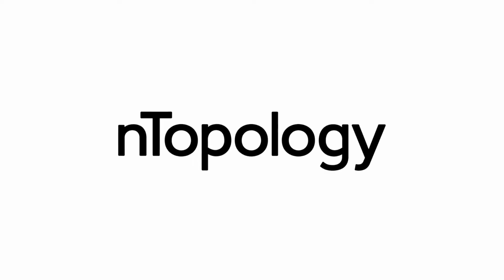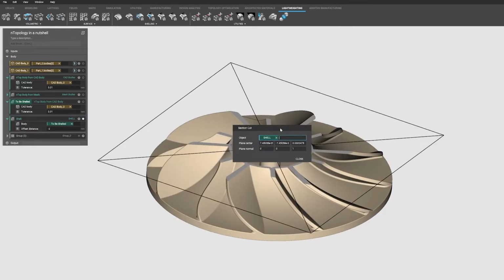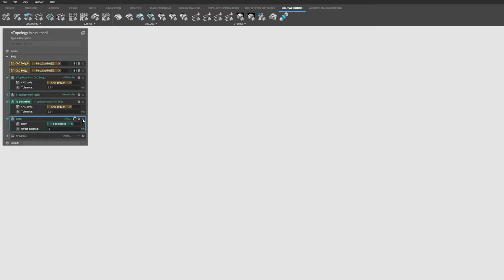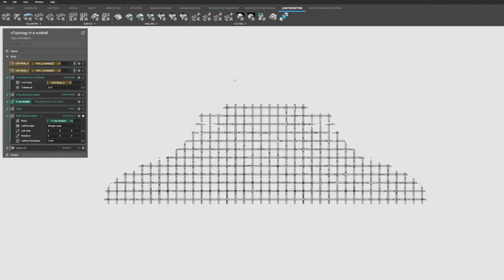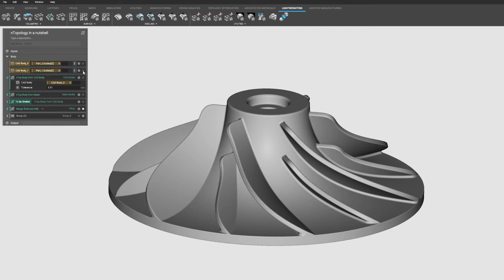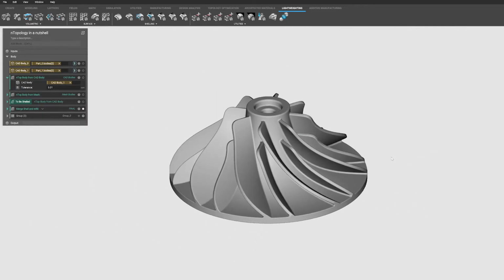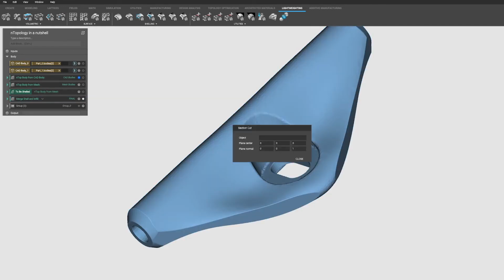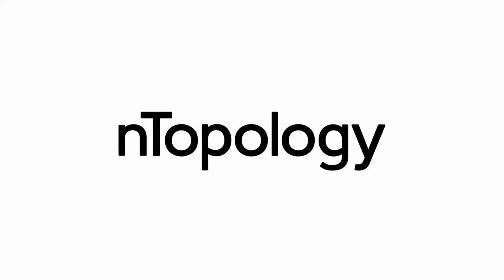nTopology Introduction: Shell & Infill Demo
Curious about what the nTopology platform is all about?

This video will show you in 5 minutes.